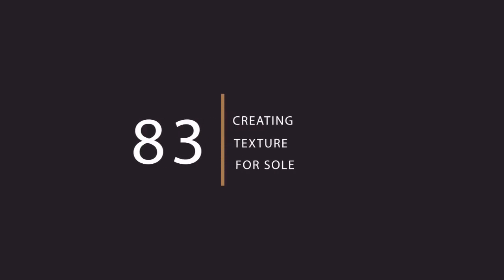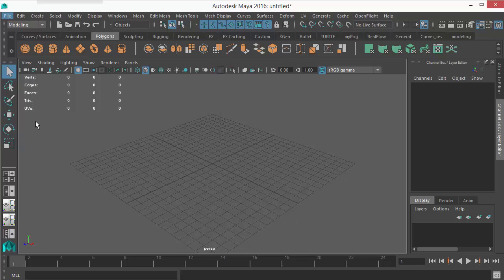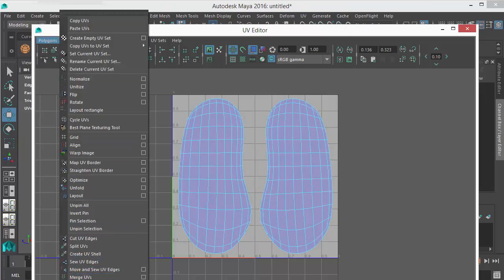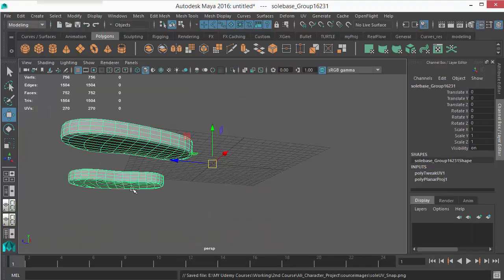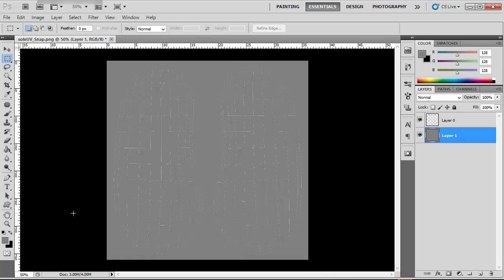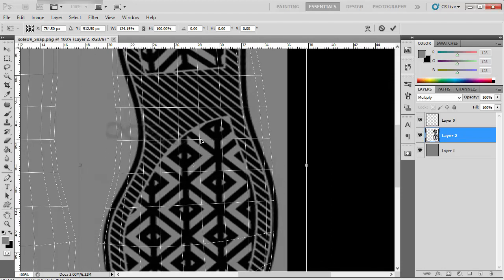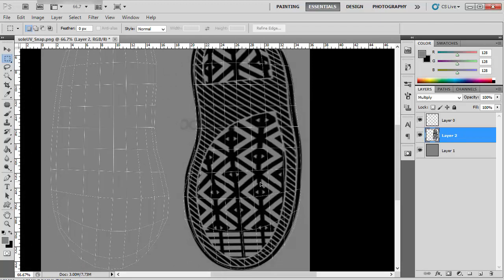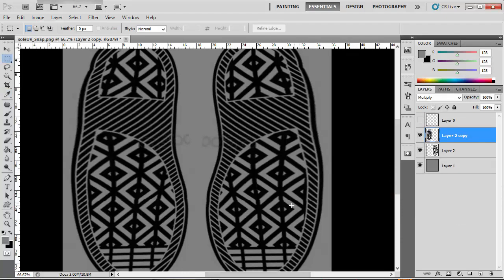Zbrush tutorial : How To Create Shoe Sole Detailing In Zbrush Part 01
Description : In this video I will cover how to create shoes sole detailing in Zbrush by using an Image of a sole design.